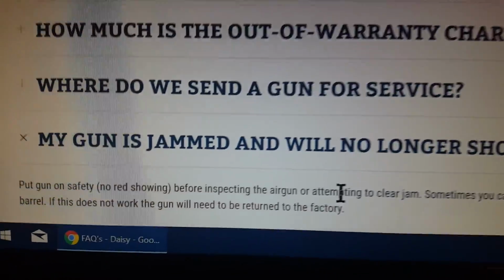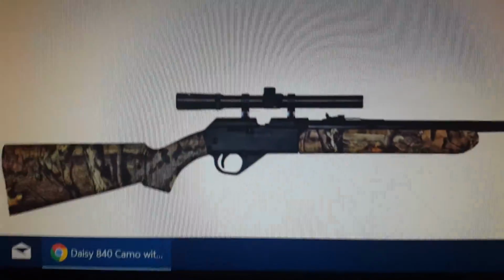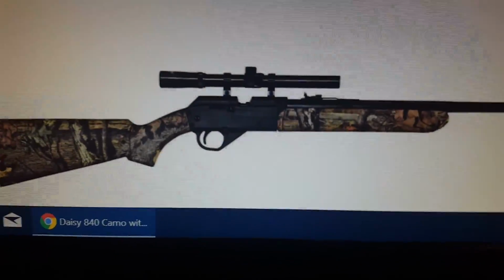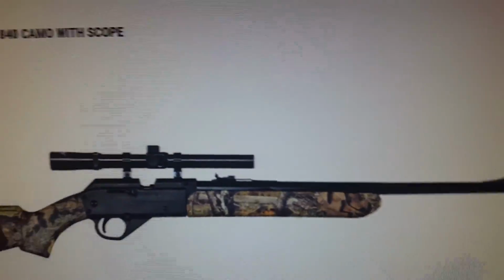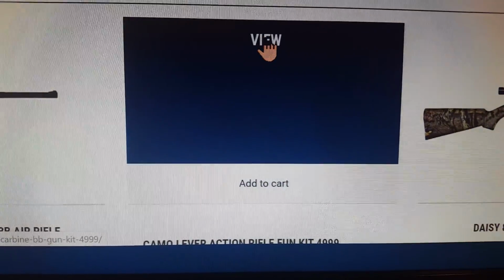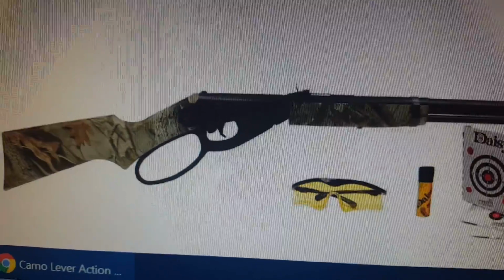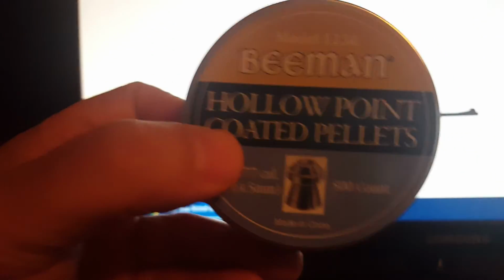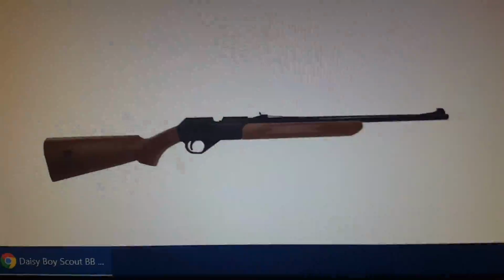Say Hello to the 2840! Plus 1999.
Great pellets for 1910 and new 840

Only $5 a tin!!!

                           1910 vs Buck

 I predicted the 1910 could retire the Grizzly. Now that Daisy has posted the 1910 on their sight, the next logical move is to retire the Buck. The new 840 replaced the Grizzly, and the 1910 would be a huge improvement as the doorman to Daisy air rifles.

(1) Longer barrel - 18 inches which is 10 inches longer than the Buck. 7 inches longer than RR.

(2) Better trigger

(3) One and two add up to better accuracy and energy retention.

The 1910 is trouble free by and is a more accurate BB gun, and, with adult supervision, a young shooter can use lead pellets with even better results. The excellent pellets listed above kill pop cans with zest. The new Econ Ii wadcutters get after paper targets just as well.

The single soft spot for 1910, is that it jams on alloy pellets. But a shooter just cocks the bolt back and lightly taps it with a rod out the breach. Avoid alloy. The 880 attributes of the 1910 make it just as easy to work on as big daddy. And the simplified construction it shares with brother 35 makes it the easiest Powerline or youth rifle to maintain.